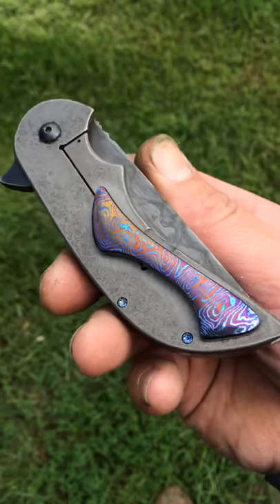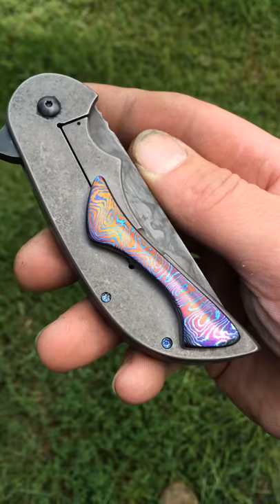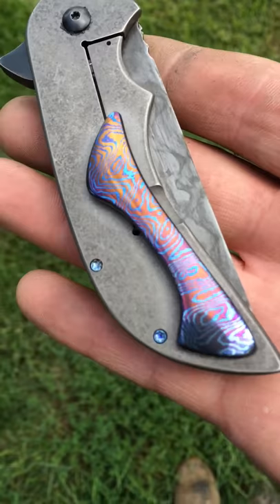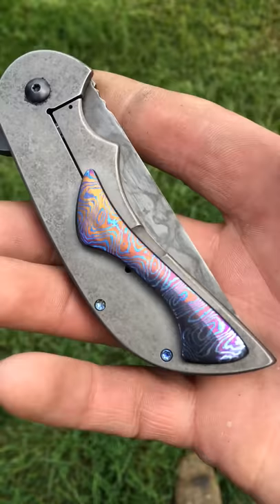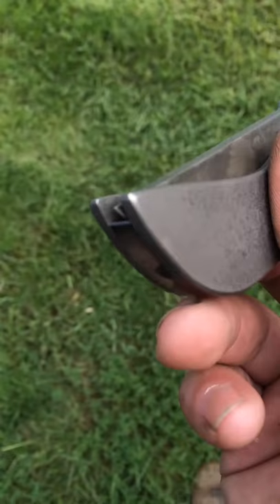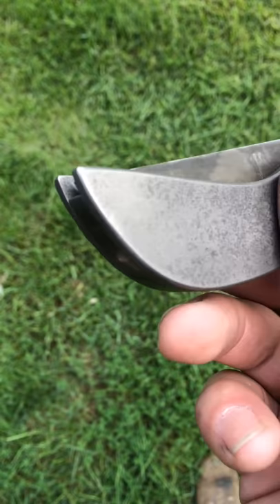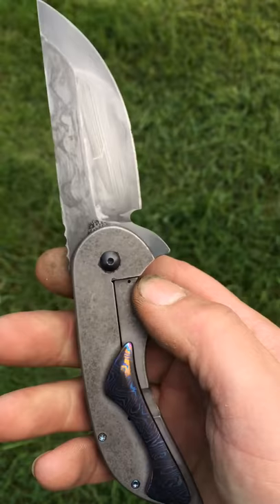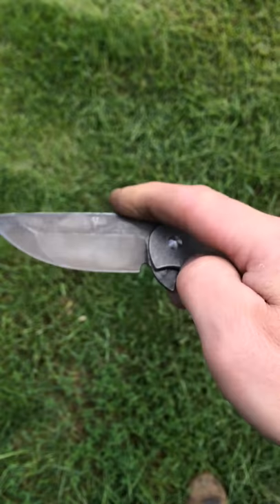Micro Intro 31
Micro Intro frame lock with a W2 blade and a Moku-ti clip and back spacer